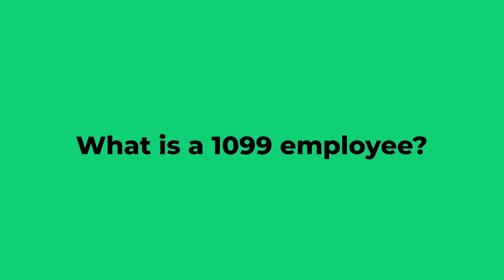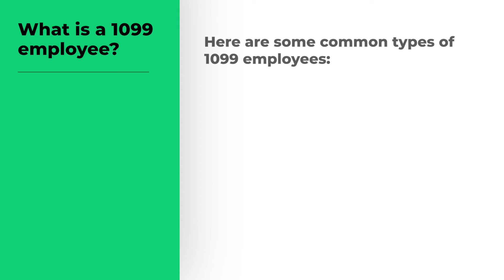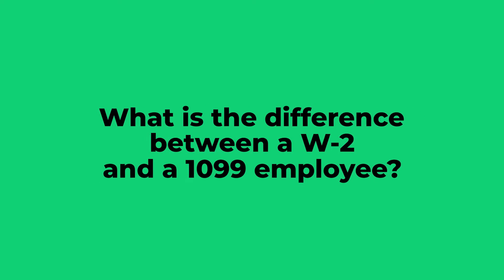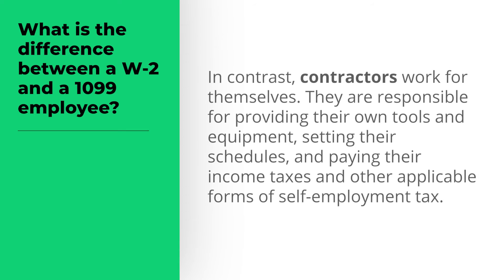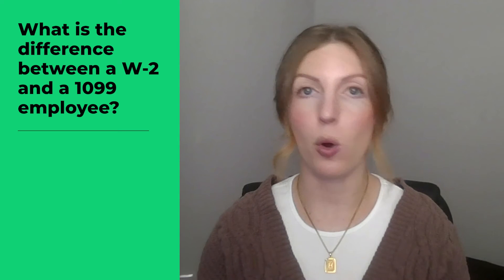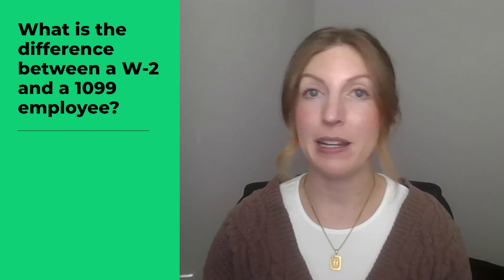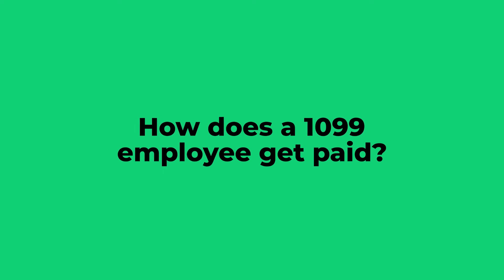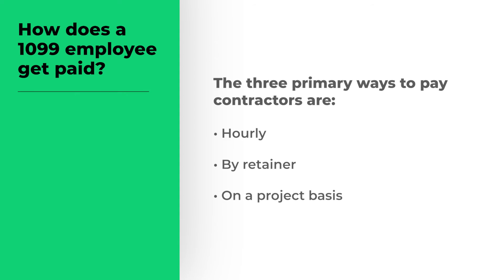What is a 1099 employee?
While independent contractors are often referred to as 1099 employees, they technically aren't employees of the organizations they work with. Knowing the difference between employees and contractors is essential for any employer or HR department to avoid tax penalties or lawsuits due to misclassification.

CHAPTERS:
0:00 - Introduction
0:35 - What is a 1099 employee?
1:05 - What is the difference between a W-2 and a 1099 employee?
2:05 - How does a 1099 employee get paid?
2:42 - Conclusion

A 1099 employee is an independent contractor. The name comes from IRS Form 1099, which contract workers must complete to report their earnings.

Here are some common types of 1099 employees.
- Freelancers
- Consultants
- Self-employed workers
- Sole proprietors
- Gig workers, such as Uber or Lyft drivers and Airbnb hosts

If you're an employer looking to provide employee benefits through HRAs or stipends, PeopleKeep can help! Our personalized benefits administration platform makes managing your benefits easy.

Since starting in 2006 as Zane Benefits, we've helped thousands of organizations offer affordable benefits to their employees.